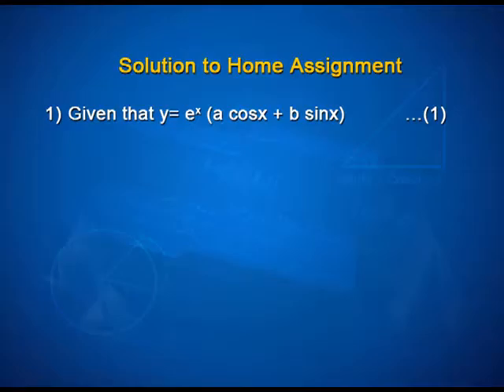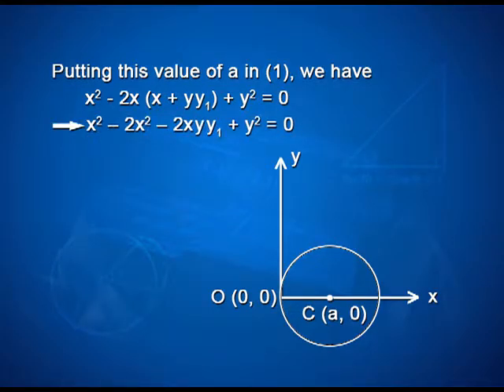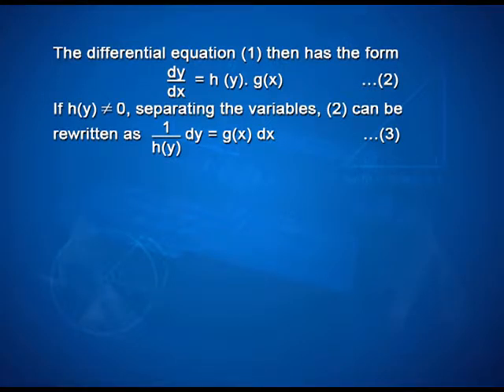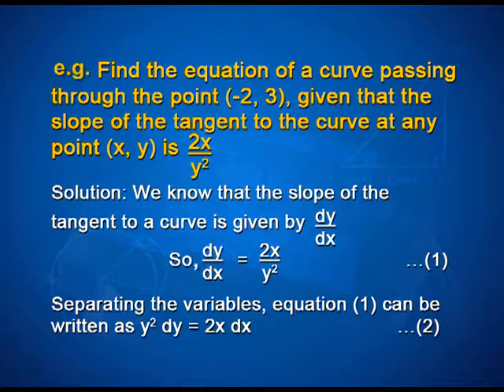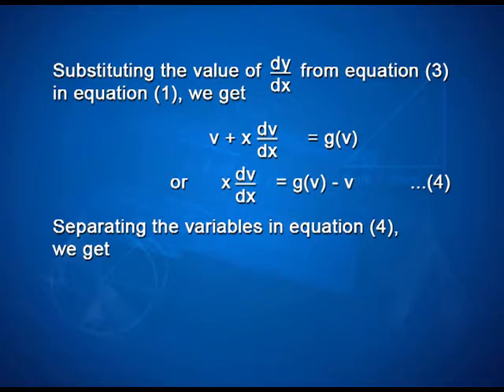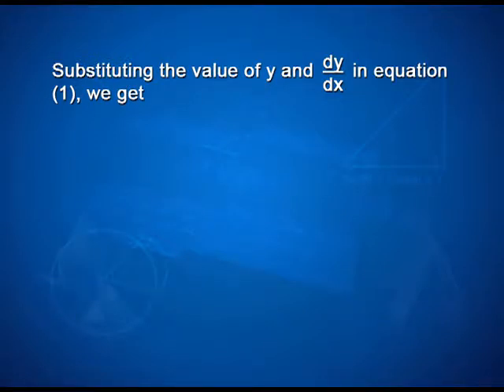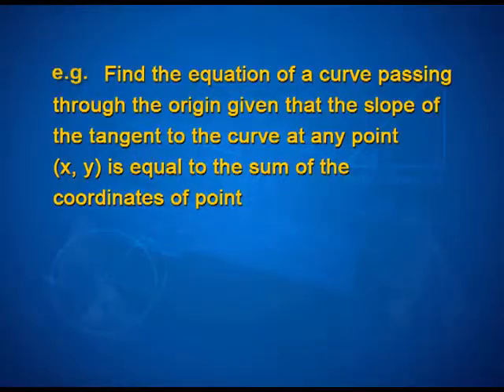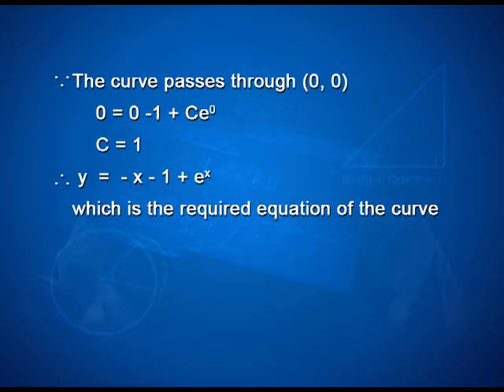Differential Equations: Problems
Episode 04 of the video lectures on chapter 09 of the Mathematics textbook for class 12; covers various methods of solving first order, first degree differential equations